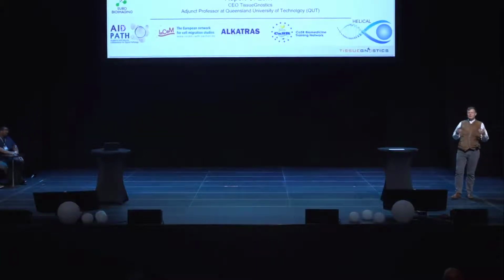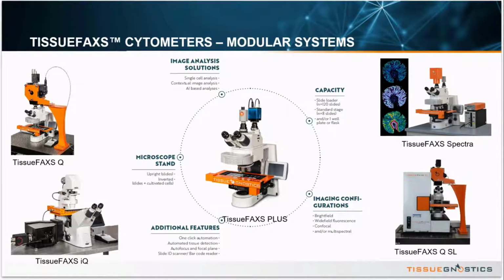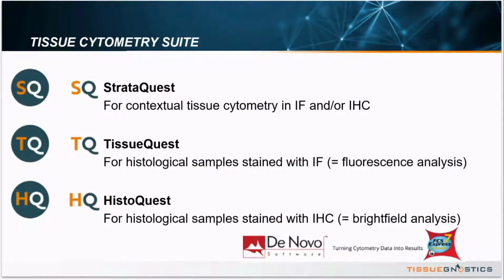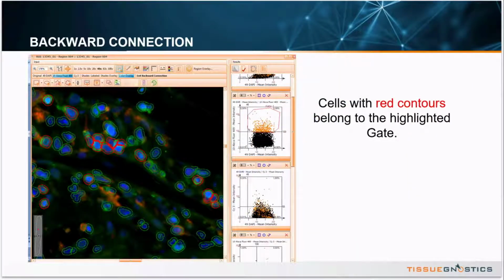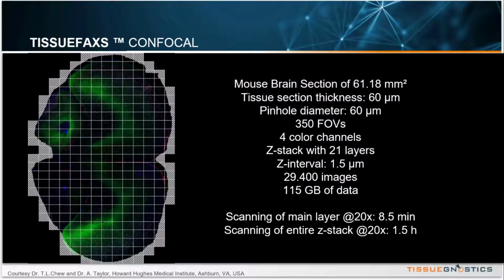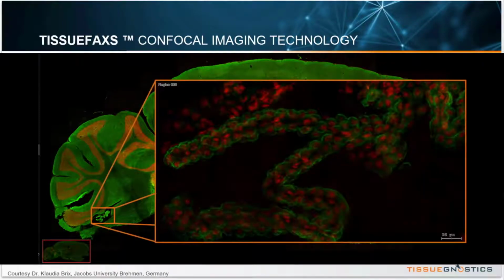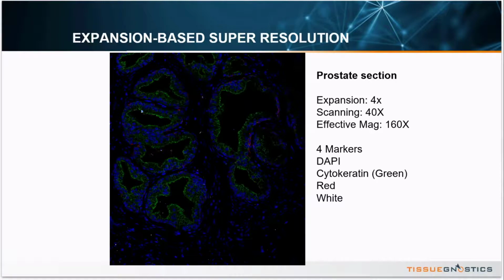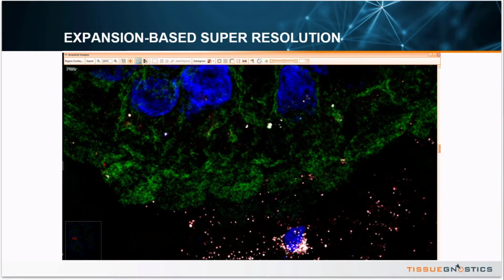TissueCytometry with AI – Short Presentation at the ELMI 2022, Turku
Dr. Rupert Ecker, CEO of TissueGnostics, gives a short introduction of TissueGnostics’ tissue cytometry solutions with the main focus on immunophenotyping and spatial analysis of the tumor microenvironment in-situ.